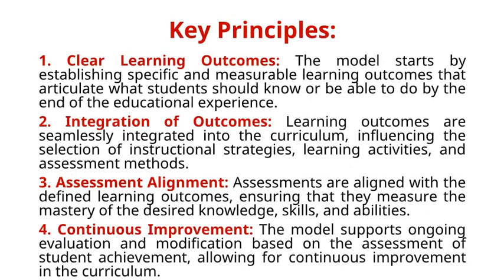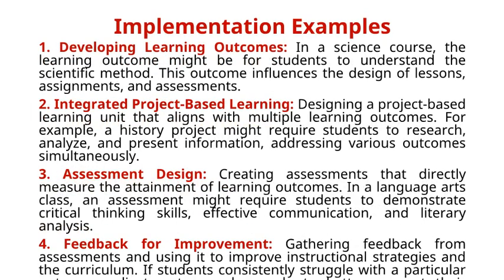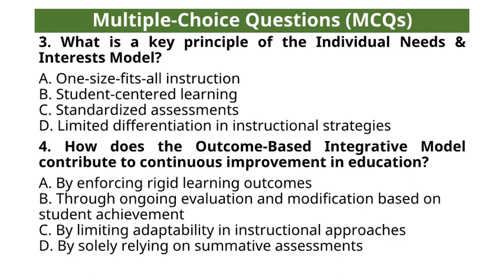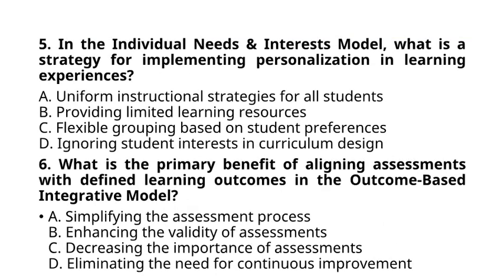Outcome Based Integrative Model of Curriculum Design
UGC​
 NET Exam
net jrf
net education
ugcnet education
net education
M.Ed.
B.Ed.